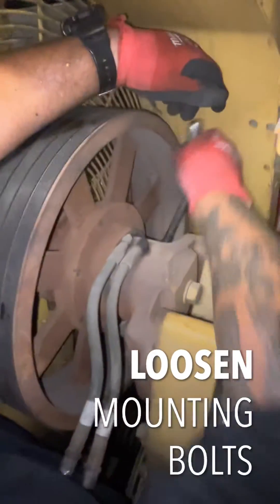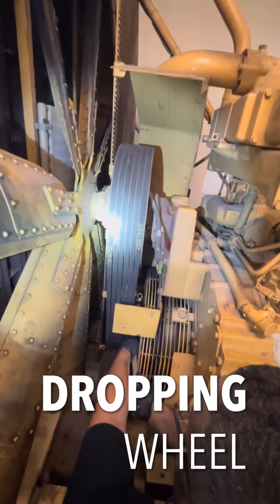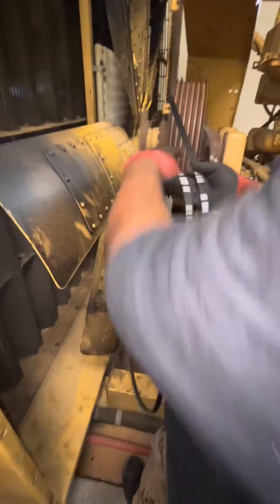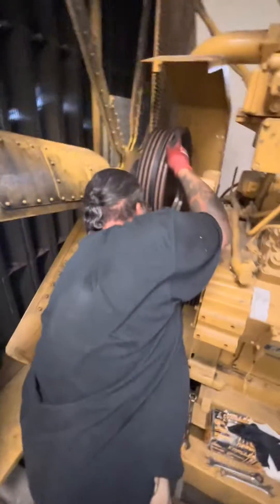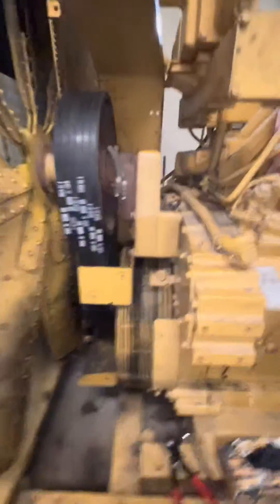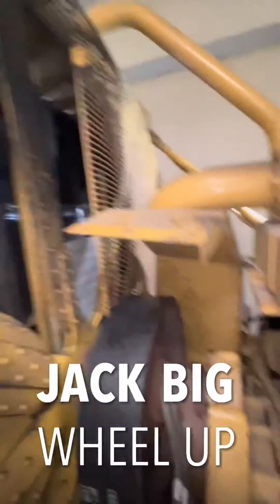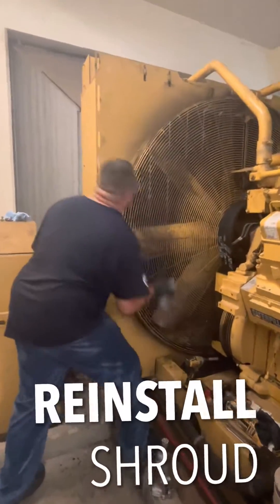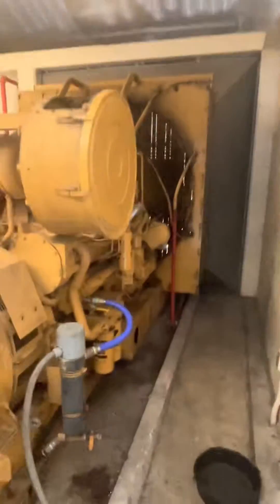Caterpillar 3508 engine fan Belt replacement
Learn how to replace a set of fan belts on a Caterpillar 3508 engine.